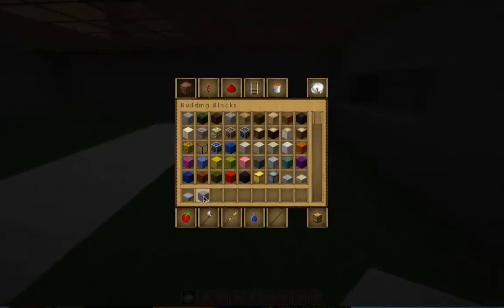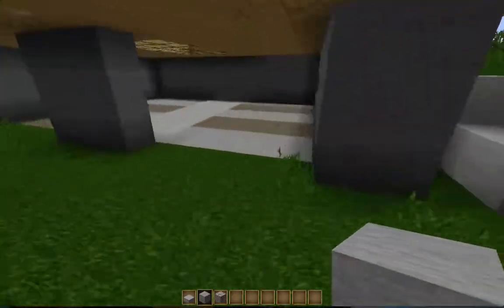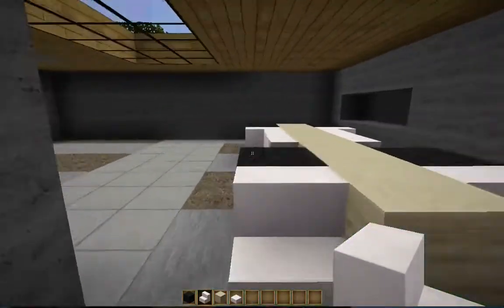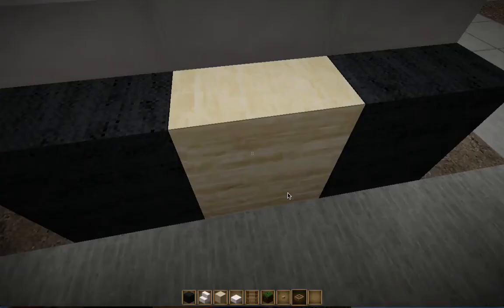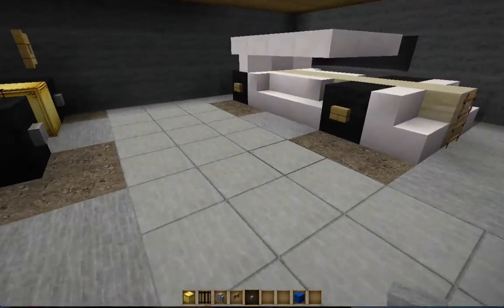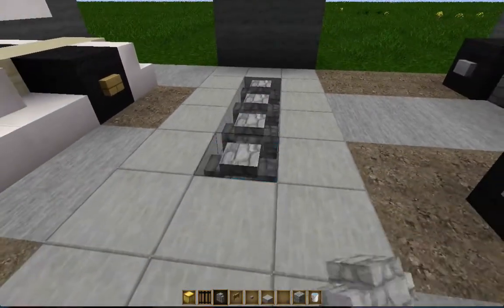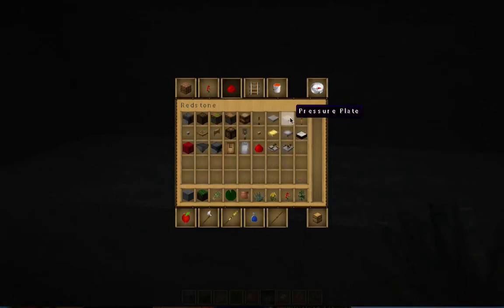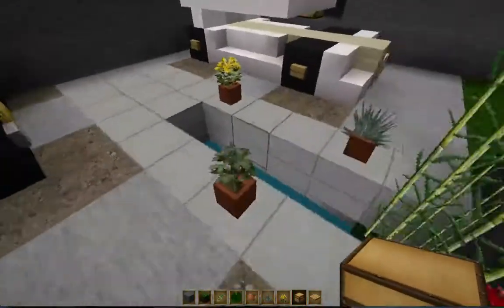Lets Build : Car Tutorial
Today i show you how to build a simple car and a simple motorcycle.
These were inspired by BuickGnMalibu. Please check him out on Youtube and PlanetMinecraft.

Episode 3 Of the House will be out soon